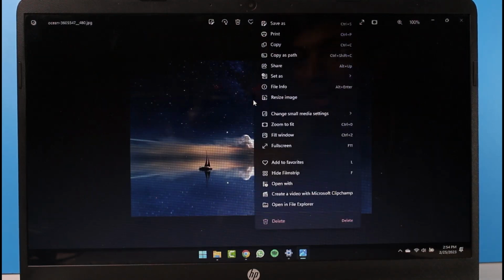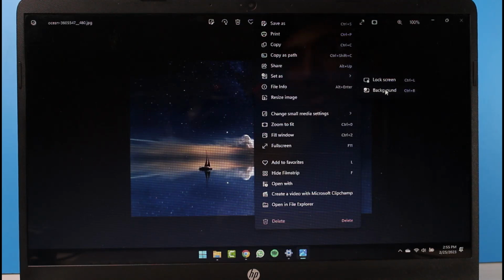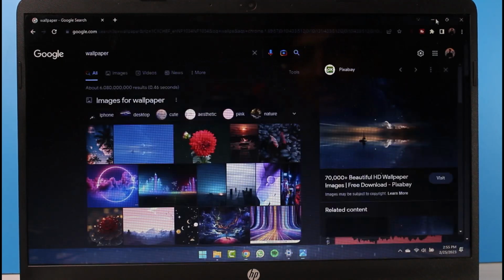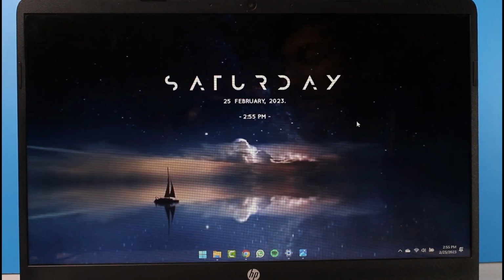How to Change Wallpaper on your Laptop | 2023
In this tutorial, I will guide you on How to Change Wallpaper on Laptop.